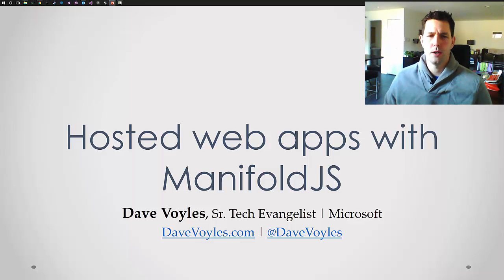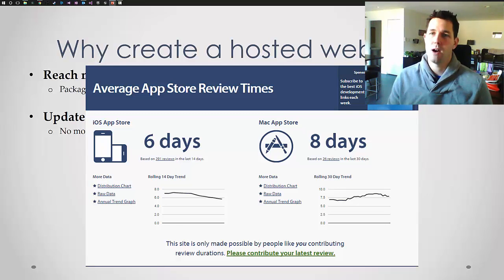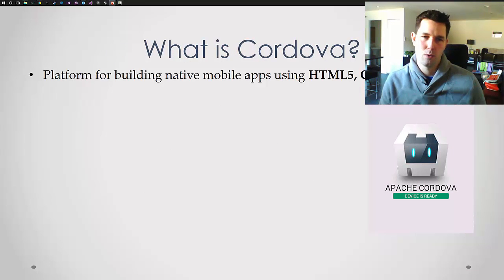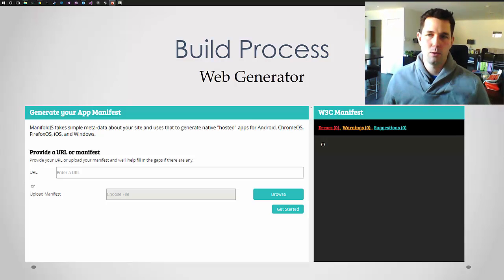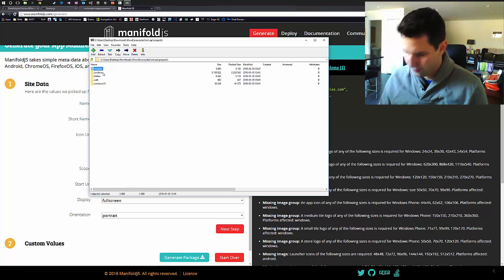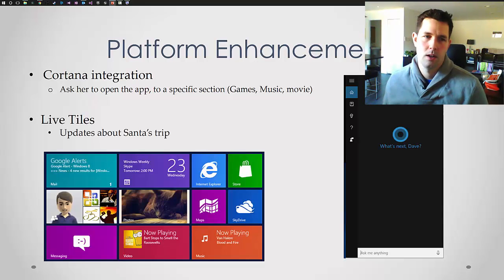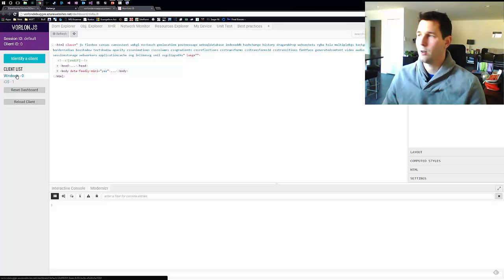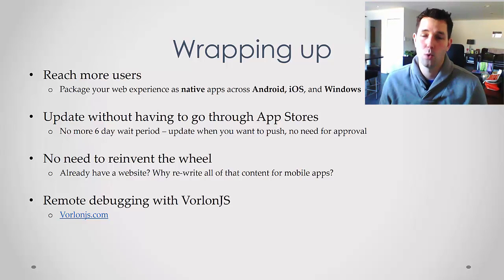Creating hosted web apps with manifoldJS and debugging with Vorlonjs